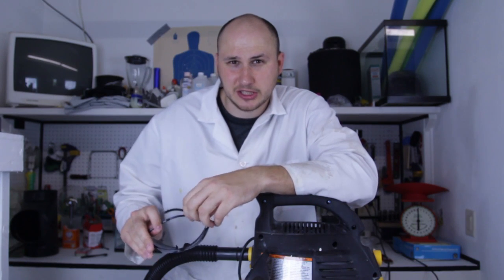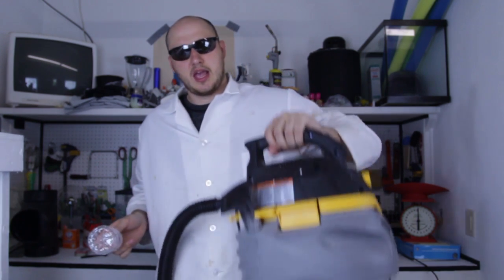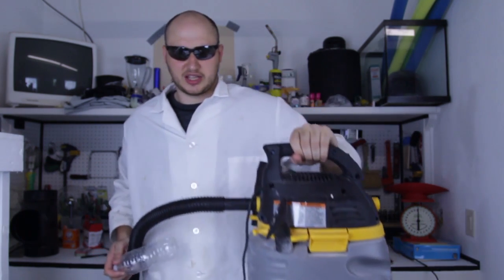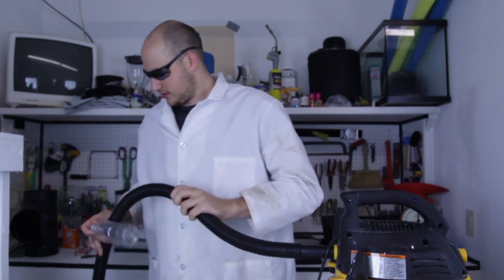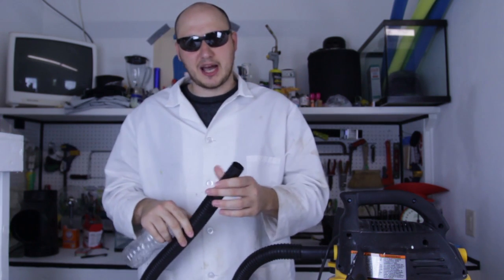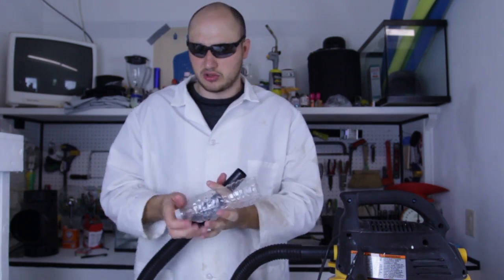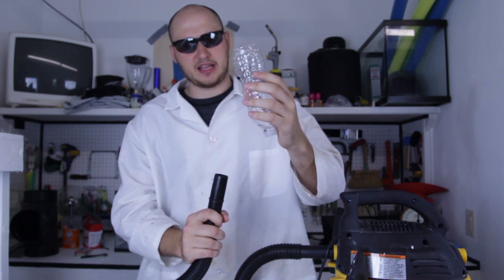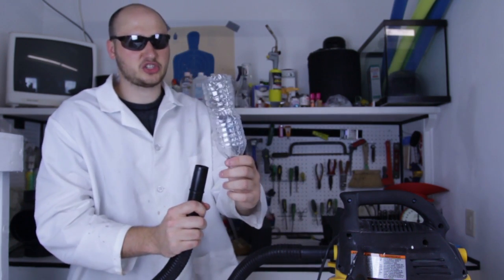Levitating Water Bottle Experiment